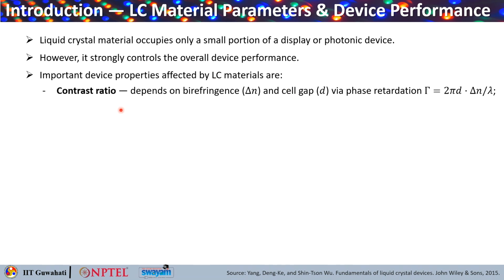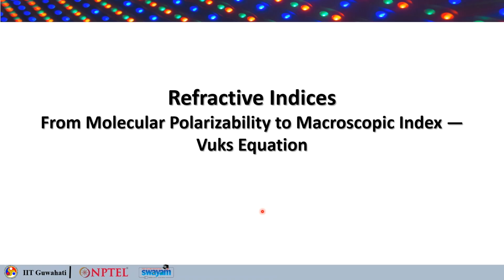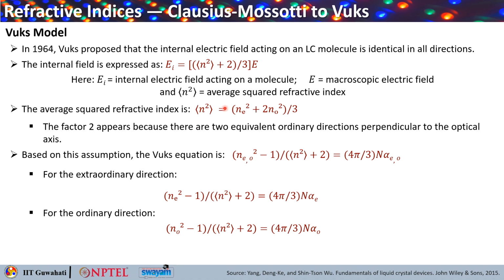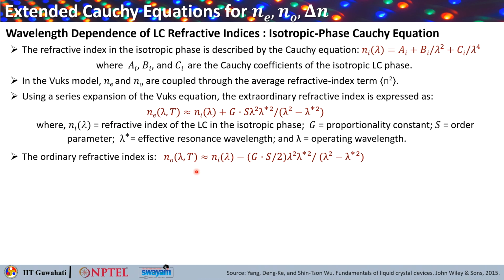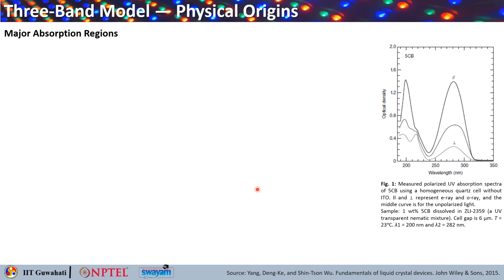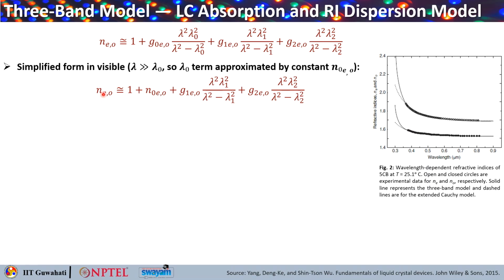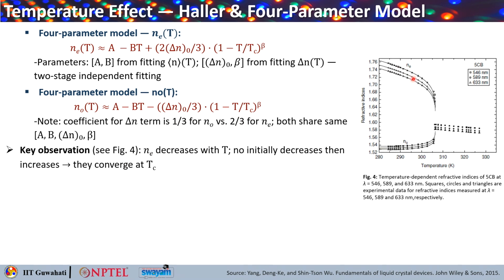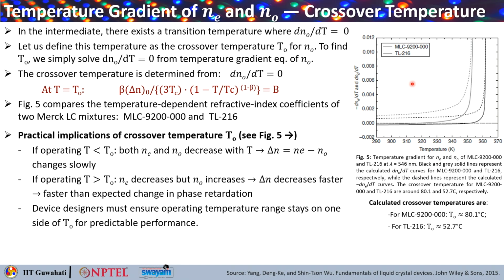Lec 19: LC Materials: Refractive Indices & Birefringence